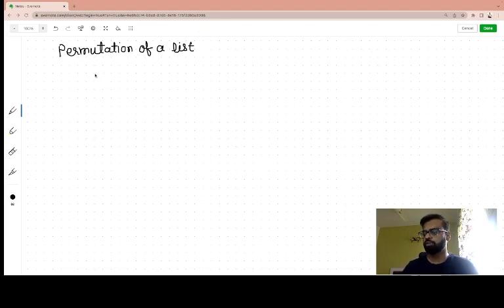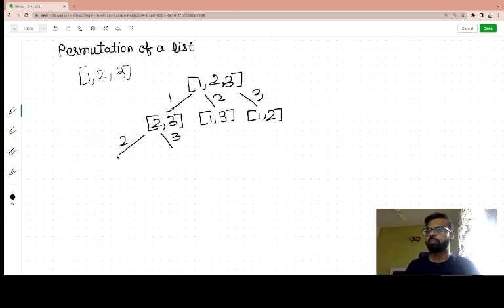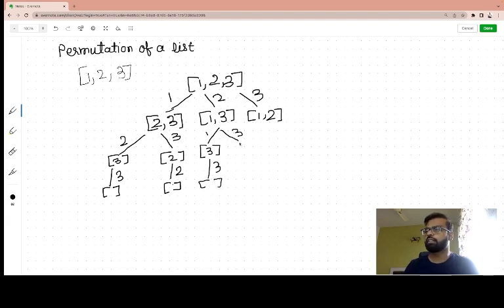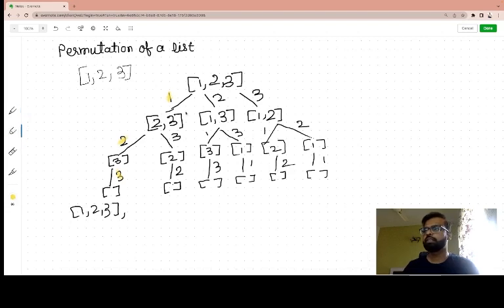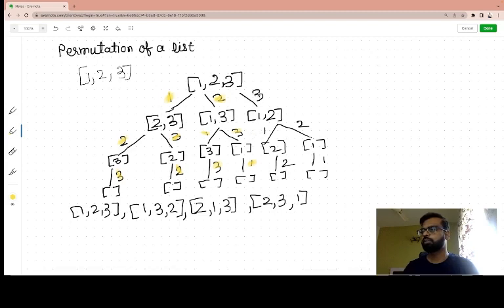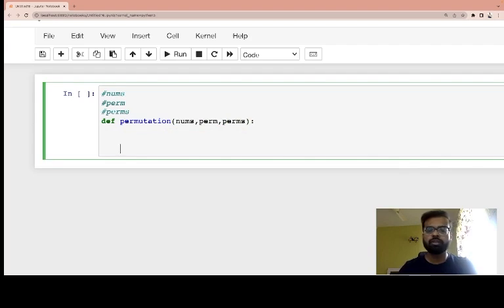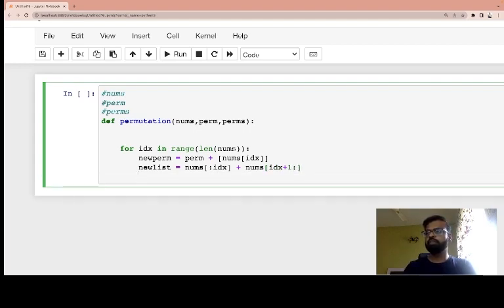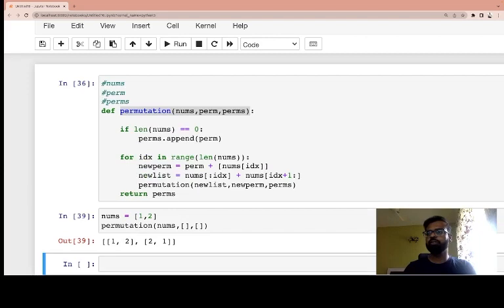Permutation of a list